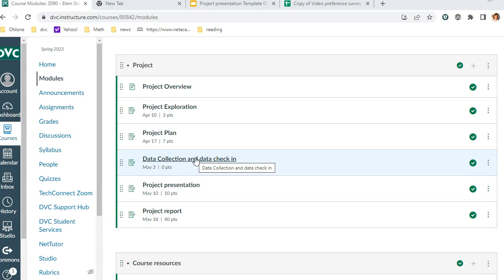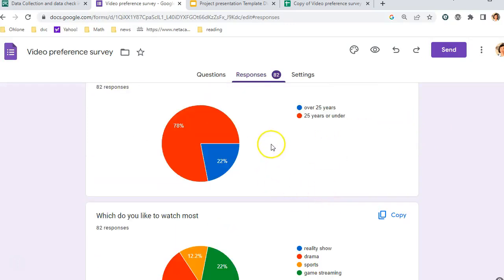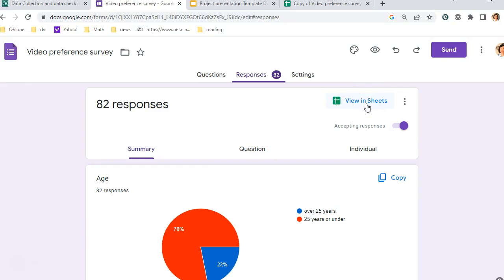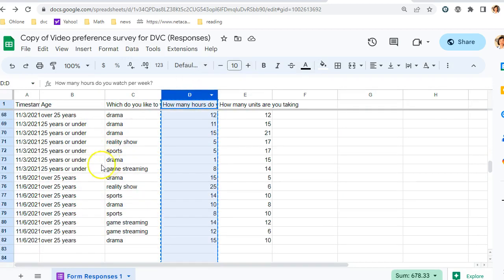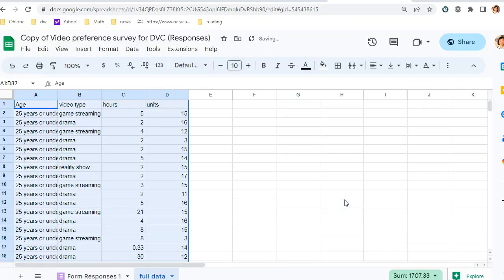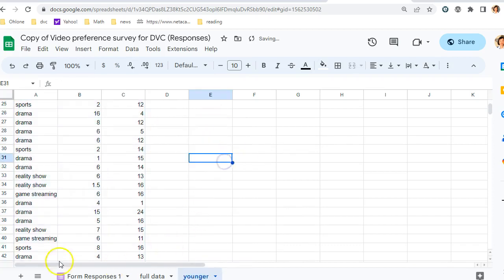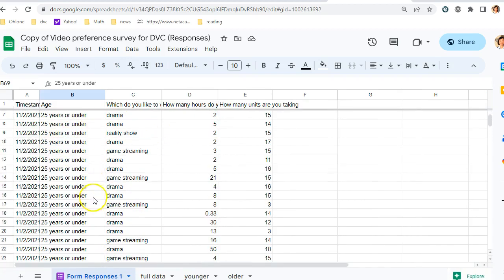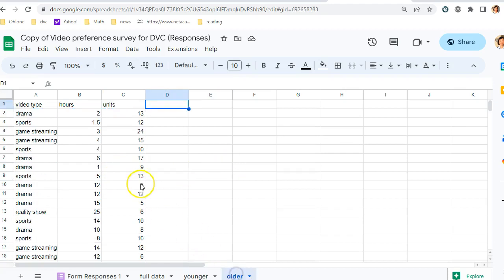Math 142 Project data check in video